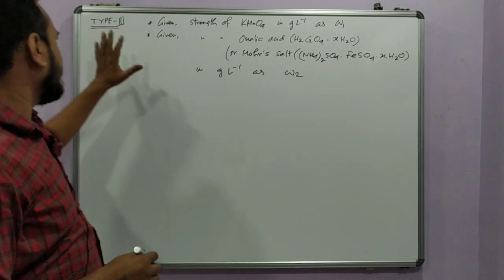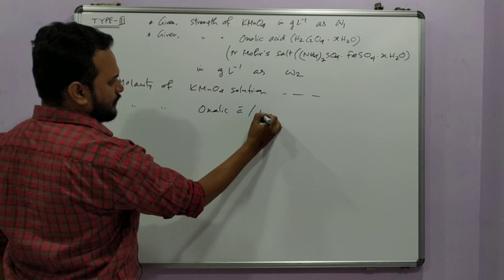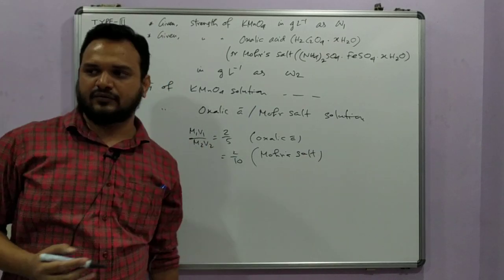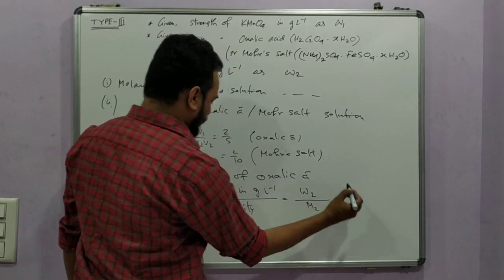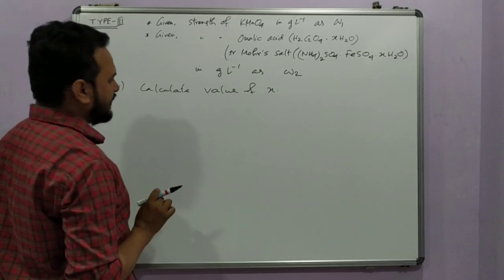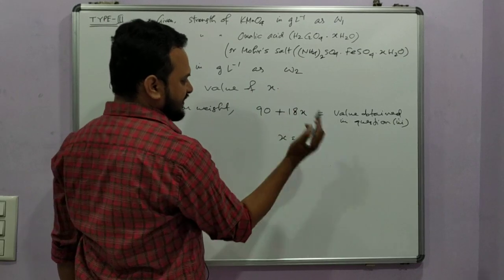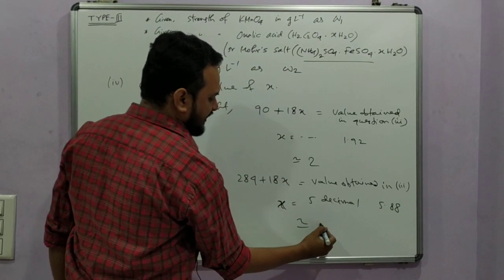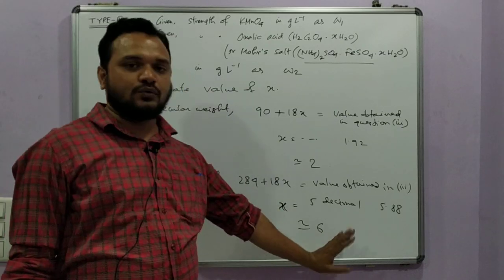ISC PRACTICAL 2021 - PART III B (TITRATION - CALCULATION)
This is a continuation video. Please watch the previous one and then only continue with this. The link for the previous video is here -